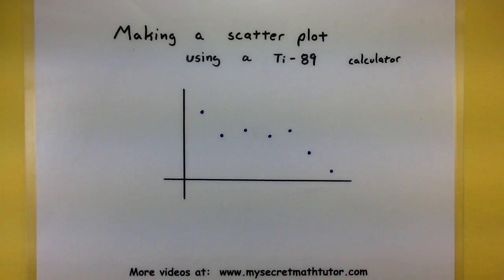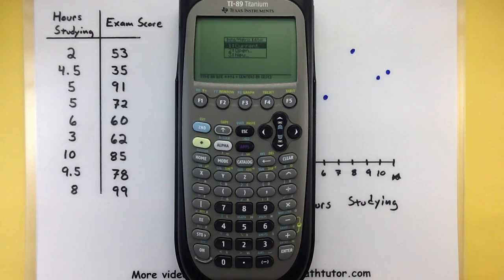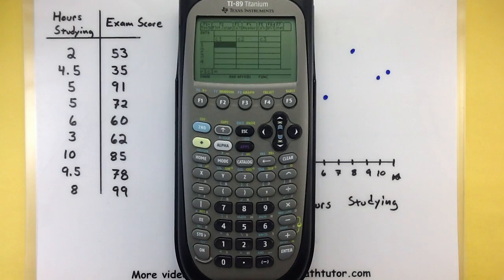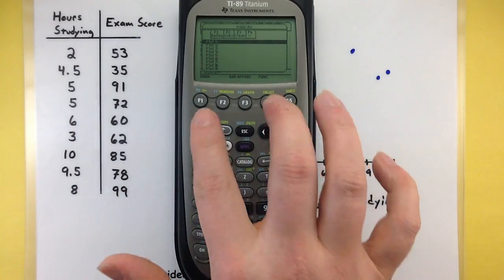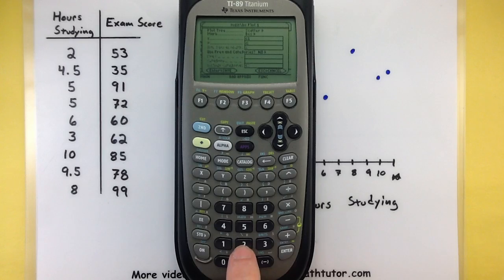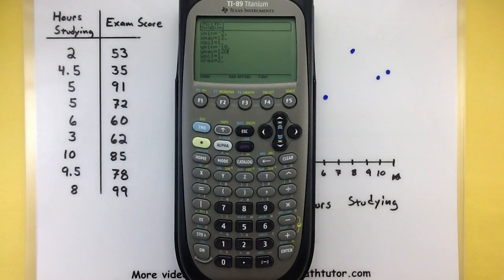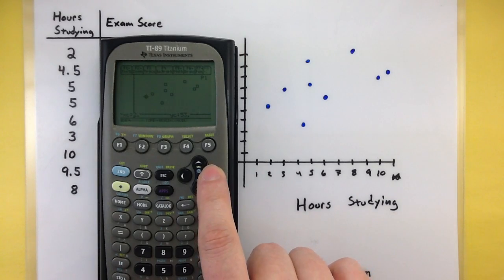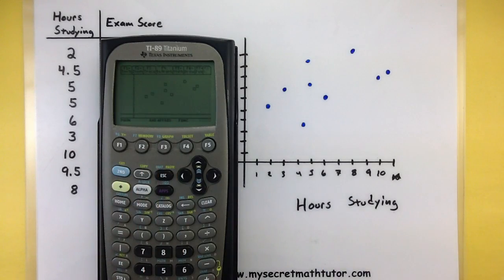Statistics - Making a scatter plot using the Ti-89 calculator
This video will show you how to make a scatter plot using the Ti-89 graphing calculator.  Remember there are many menus to go through, so carefully set your plots options before viewing the scatter plot.